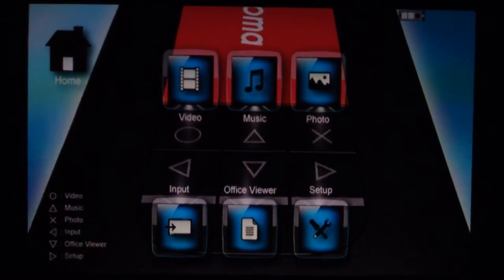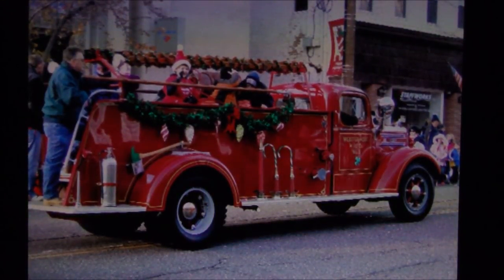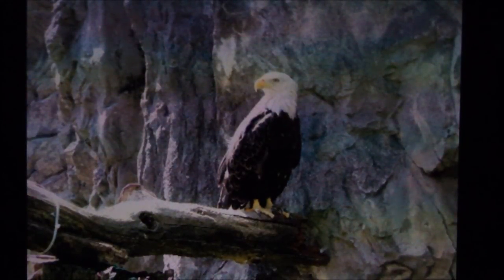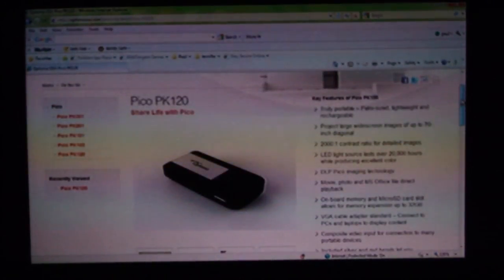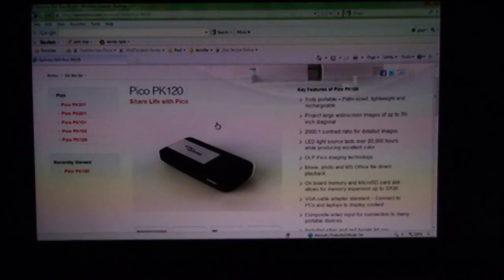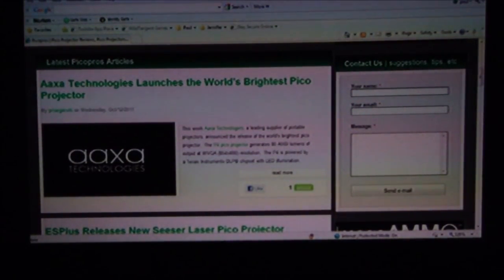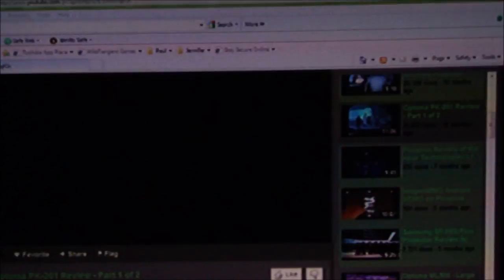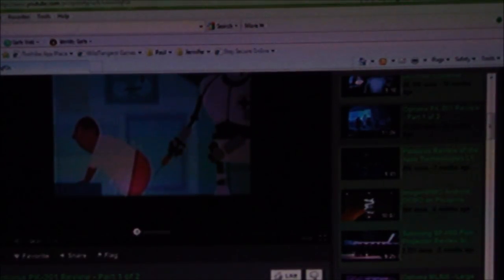Optoma PK-120 Review 2 of 2 by Picopros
Picopros demonstrates the projection quality of the PK-120 pico projector from Optoma